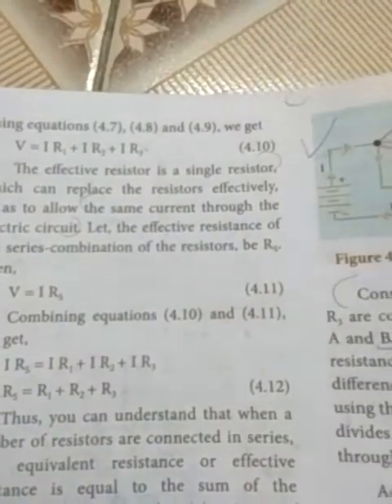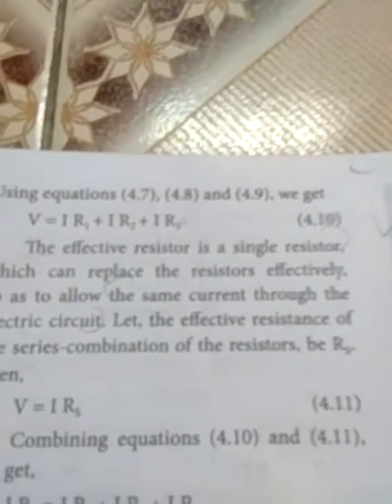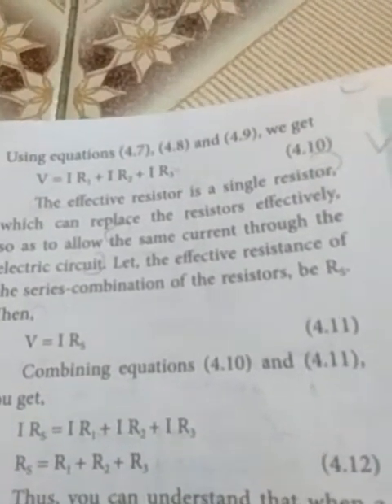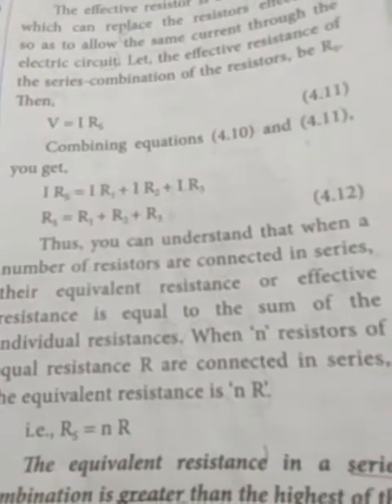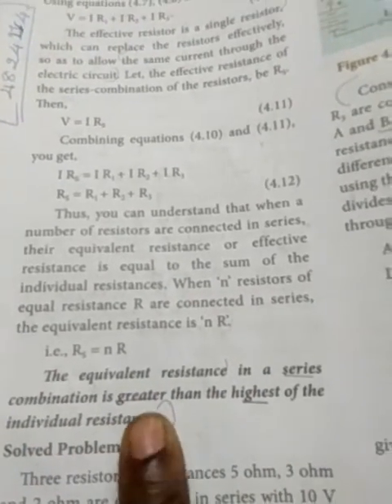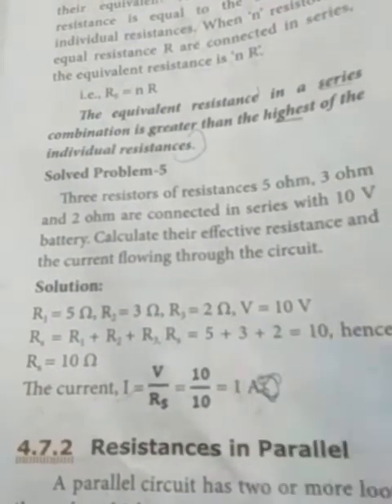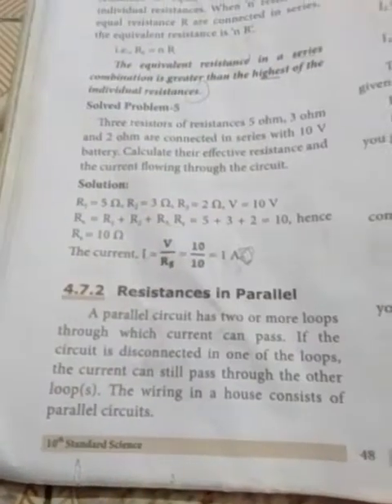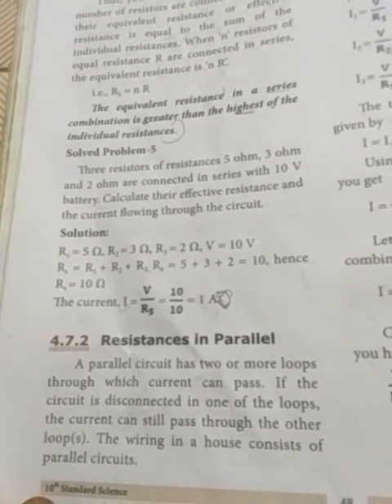9th science resistors in parallel